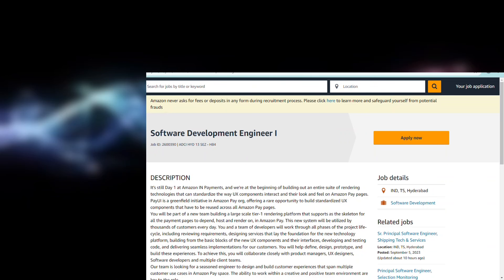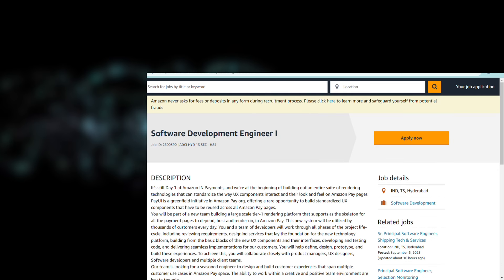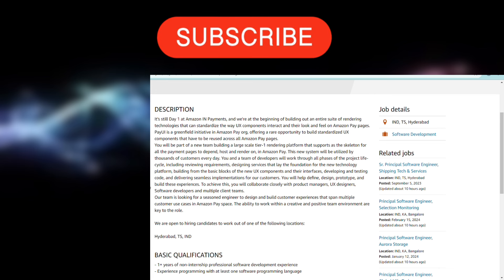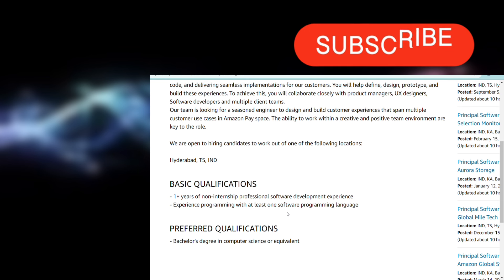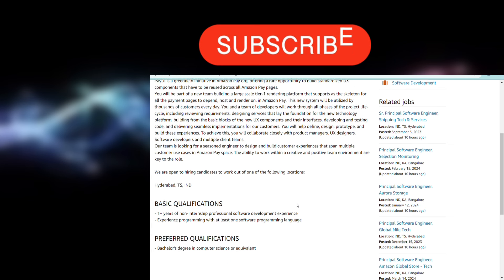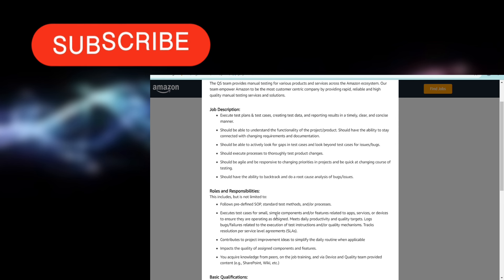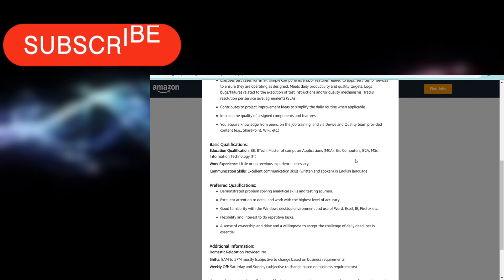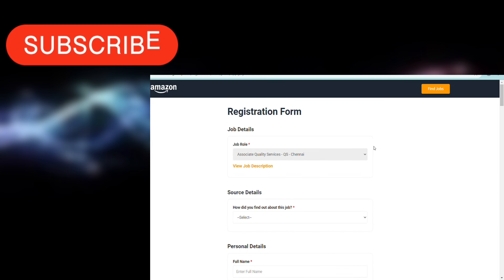Amazon Biggest HIRINGs Announced || SDE 1 & Quality Associate job roles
Amazon Hiring Apply links: